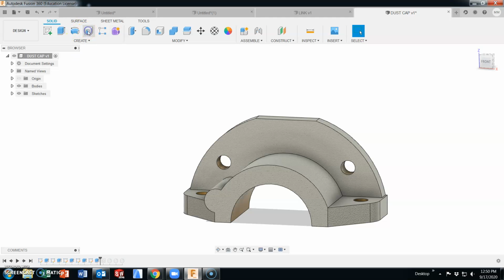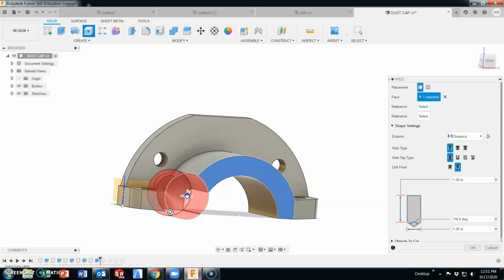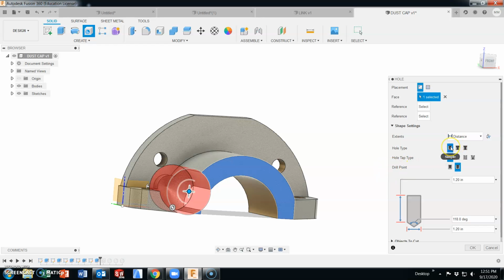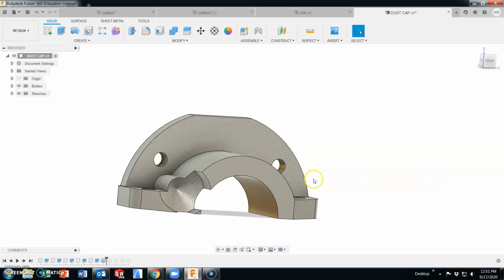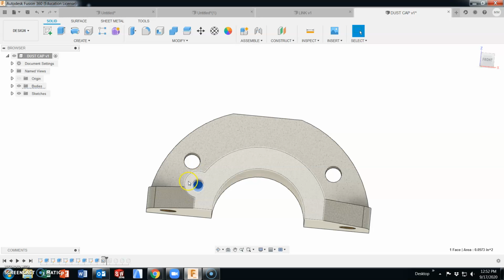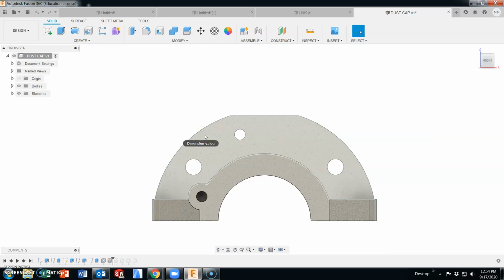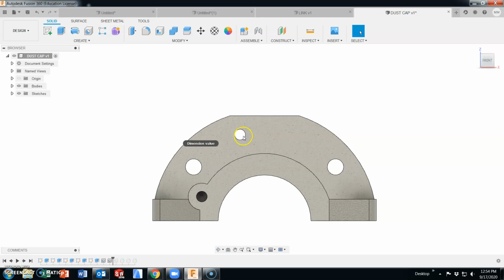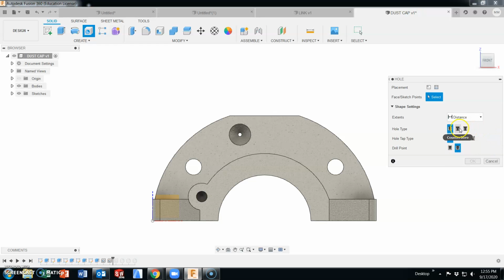DRILLED HOLE TO DEPTH